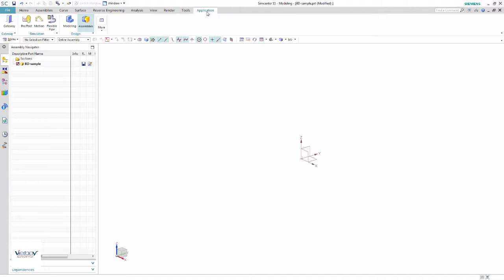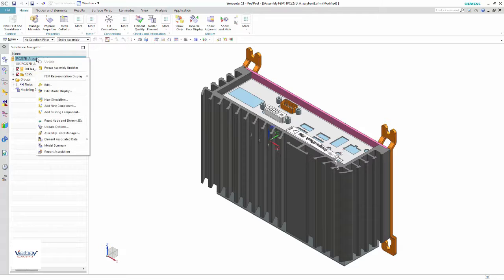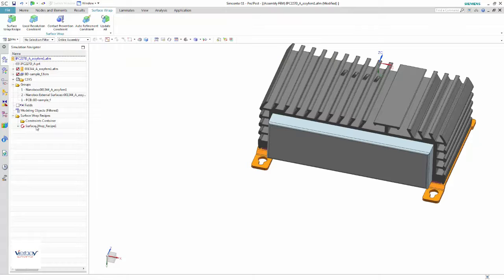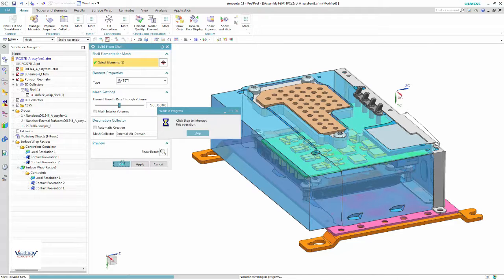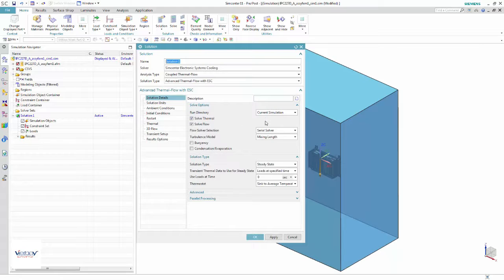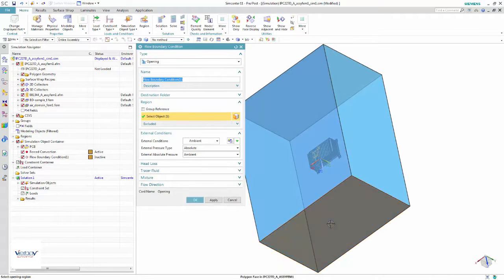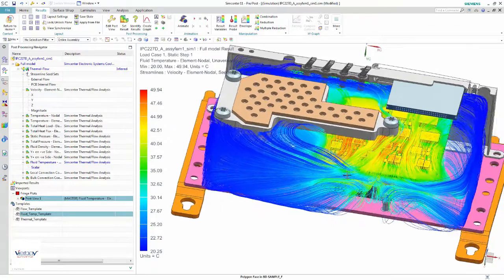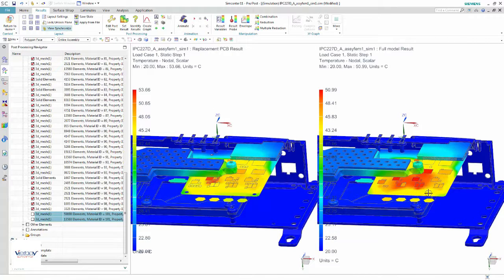Simcenter 3D - Mô phỏng trường nhiệt độ trên thiết bị điện tử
Simcenter 3D For Electronics Simulation
Understanding the thermal characteristics inside package devices